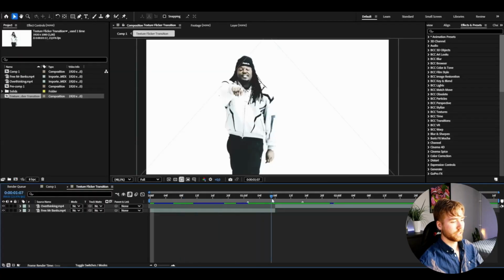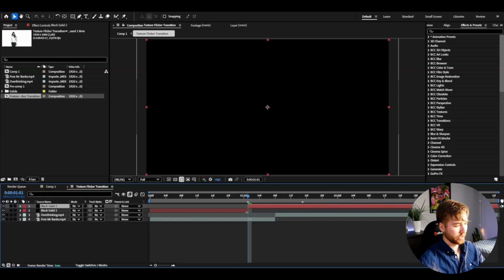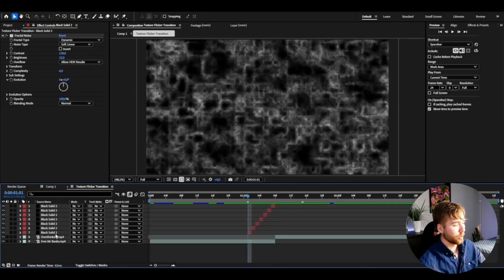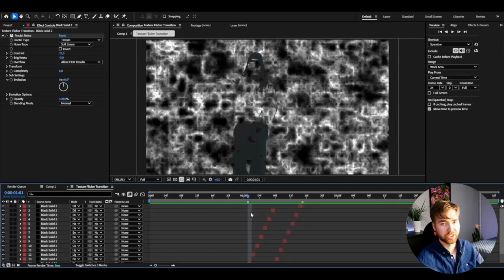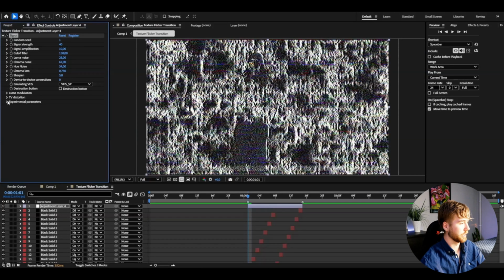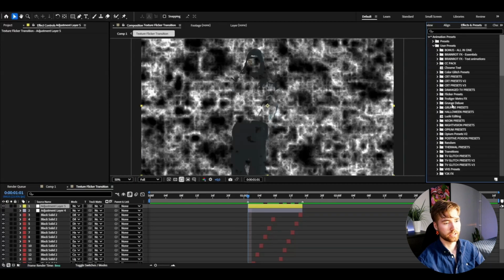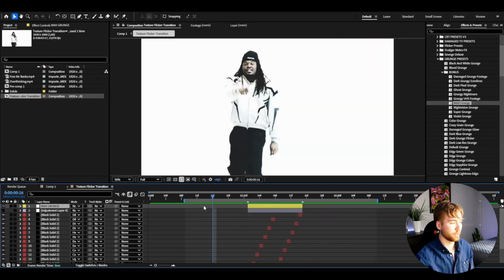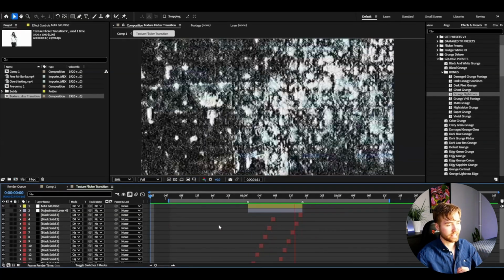INSANE Texture Flicker Transition Tutorial (After Effects)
Today I’m showing you how to create a Texture Flicker Transition for your music videos inside Adobe After Effects - perfect for achieving the Lonewolf-style. Hope it helps you level up your edits! 💪